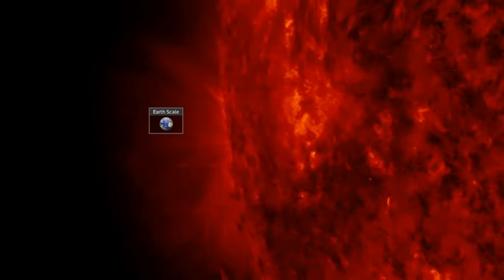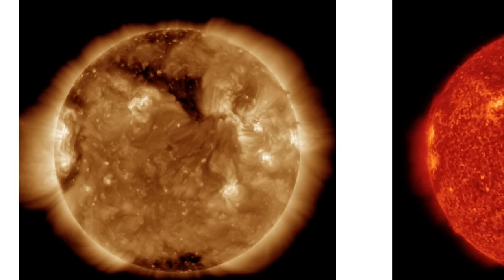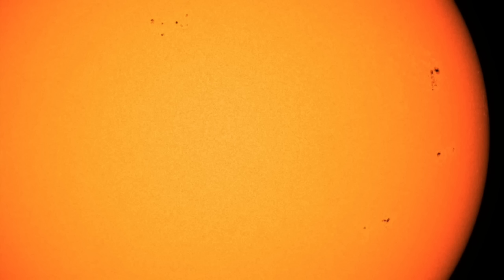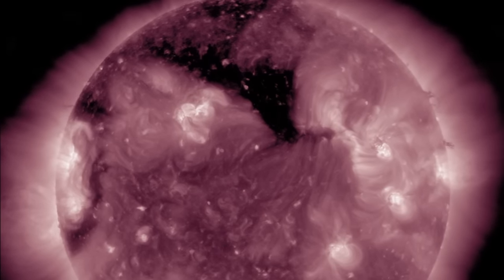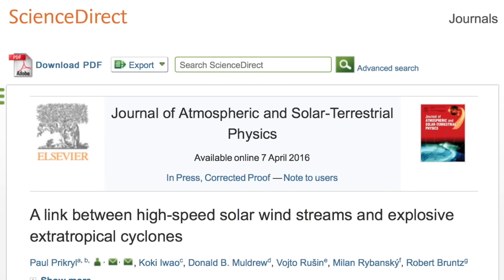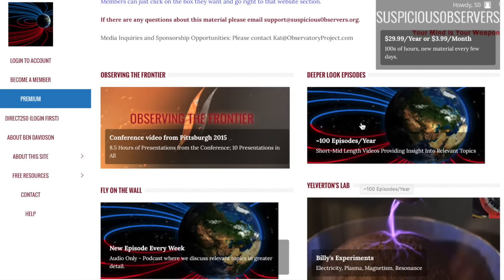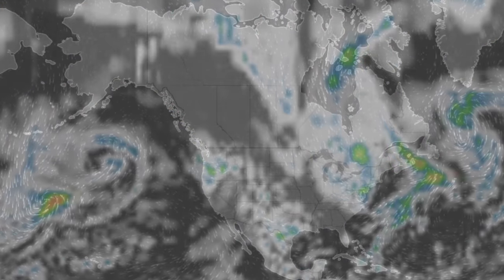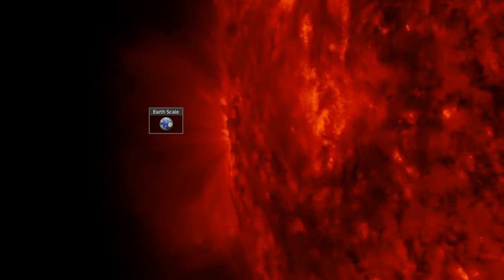Big Sunspot, Big Coronal Hole, Major Paper | S0 News May.14.2016